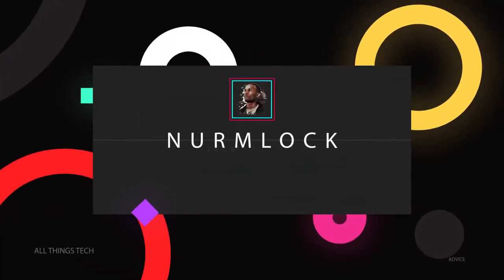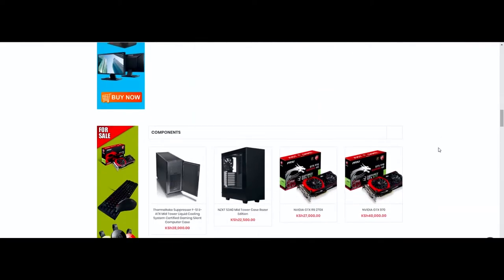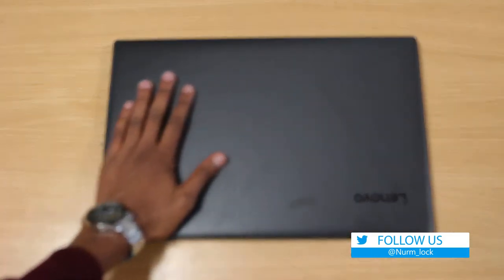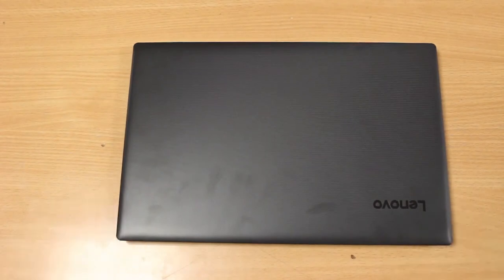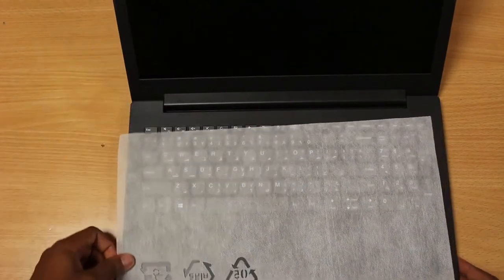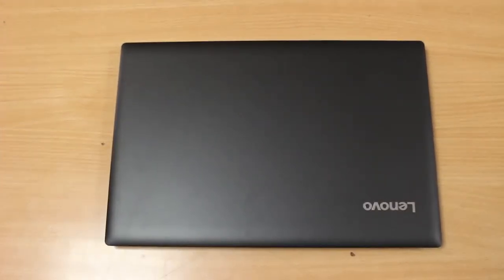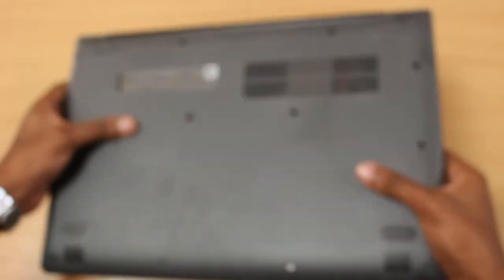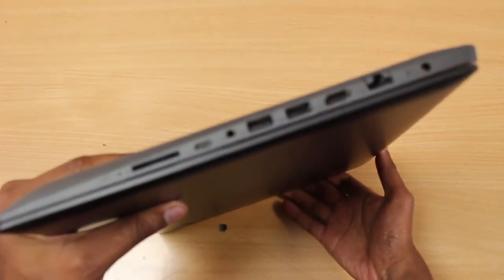LENOVO laptops you can buy in KENYA for LITE gaming or content creation KENYAN LAPTOP REVIEW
This video is intended for mature audiences and whatever I may talk about maybe subjective and biased.
We urge you as the viewer to take everything that we say with a grain of salt, you are free to formulate your own judgment and everyone is entitled to their own opinion
WE ARE NOT RESPONSIBLE FOR ANY ACTIONS OF OUR VIEWERS